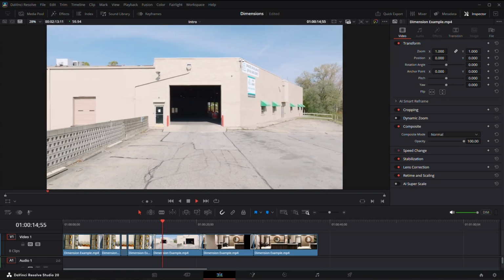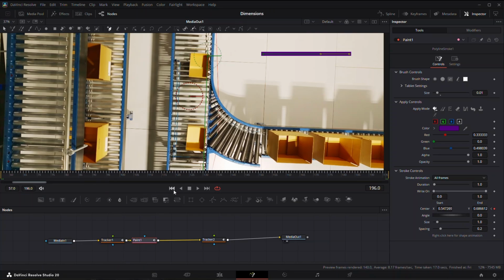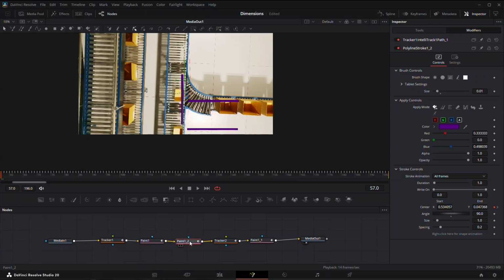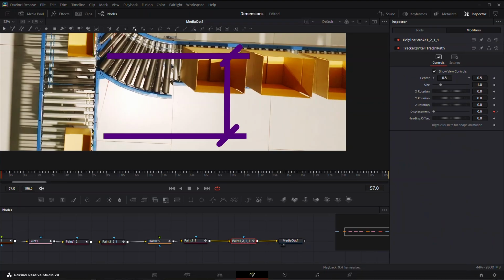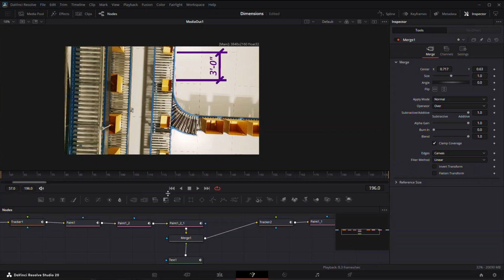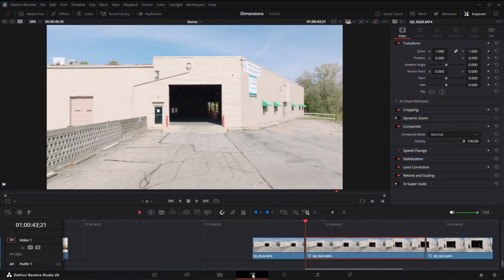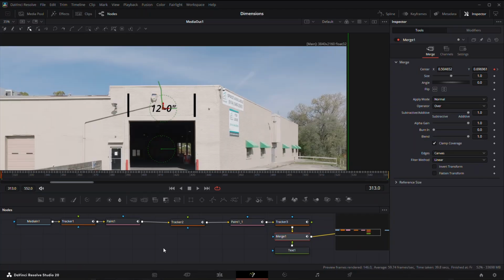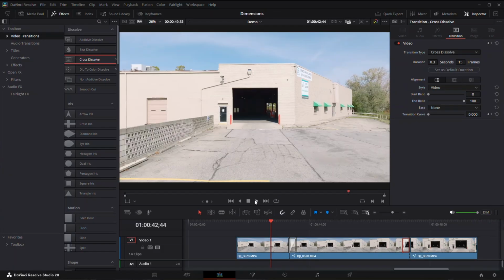Tracking Simple Dimensions in DaVinci Resolve - 2025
This is a somewhat long video that shows a couple of examples to create trackable dimensions in a video (the 2nd example is shorter since a lot is a repeat from the 1st example but still worth watching because of the differences).

Chapters:
0:00 Introduction
1:24 Start of 1st example
1:43 Trackable dimension lines
15:41 Dimension text
19:21 Adding transitions
20:32 Adding a still to video
22:38 Start of 2nd example
23:24 Quickly create dimension lines again
25:10 Create trackable text
30:25 Quickly finish the dimension
31:29 Finish dimension process
32:24 Recommendations
32:57 Ending